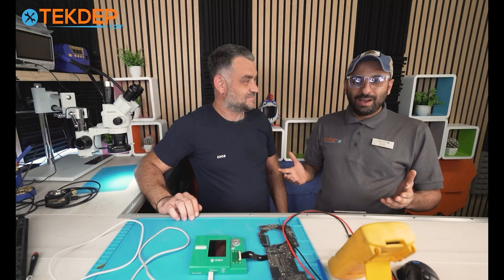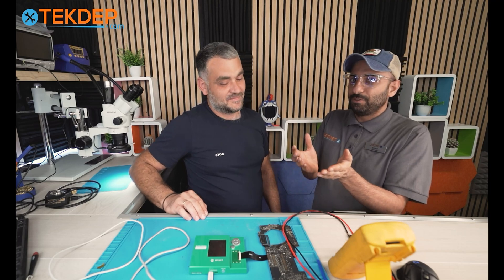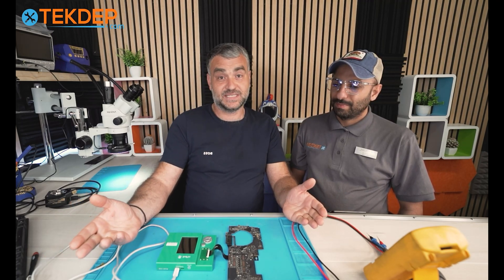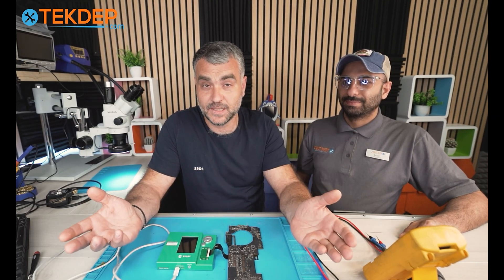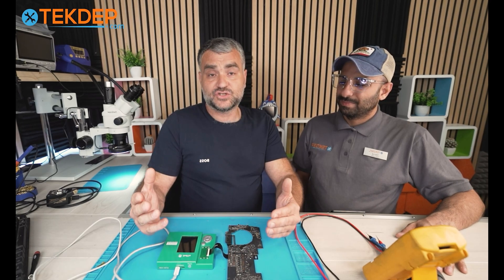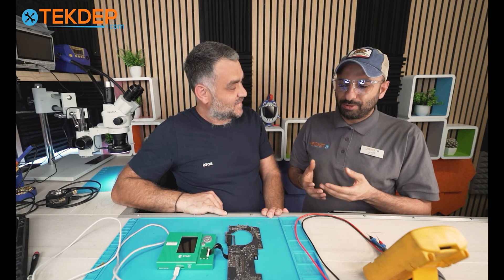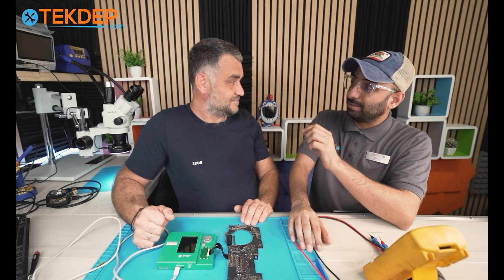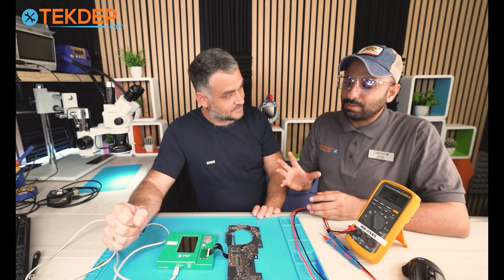MacBook Won’t Turn On After LCD Replacement – What Happened & Avoid mistakes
In this video, we walk you through what happened to your MacBook during the LCD replacement process. After attempting the repair, your MacBook won’t turn on anymore due to accidental damage. We’ll explain what went wrong and outline the next steps, whether that involves repairing the damage, recovering data, or exploring alternative solutions.

We understand how frustrating this situation can be, and we’re here to guide you through the process of getting your device back on track.

If you prefer to handle the repair yourself, we also carry thousands of Mac parts in stock, which can be shipped worldwide.

Here’s what we offer:
 • DIY Option: Get the parts you need and replace the keyboard on your own.
 • Ship to Us: Send your laptop to us for a quick, professional keyboard replacement by our expert technicians.

Ship Us Your Device for Repair!

00:00 - Introduction

Special guest V, a top board-level technician, discusses a case where a customer damaged their board during a display replacement.

00:38 - Why Replacing a Display Can Kill Your Board

V explains the dangers of not disconnecting the battery during a screen replacement, which can send harmful voltages to the board.

01:45 - Proper Steps to Safely Replace a Screen

Steps to avoid damage: Disconnect the battery and discharge the capacitors by pressing the power button.

03:06 - Common Mistakes to Avoid During DIY Repairs

Importance of proper connector alignment to avoid short circuits and permanent damage to the board.

05:06 - Using Diagnostic Tools to Spot Issues

V introduces a tool that checks the board’s health and identifies potential issues.

08:02 - Diagnosing Board Damage

Explanation of how faulty connector alignment can damage the T2 chip, leading to irreversible data loss.

13:51 - The Importance of Disconnecting the Battery

V stresses the need to disconnect the battery before performing repairs to prevent damaging the board.

15:24 - Conclusion & TechUp Repair Services

Wrap-up with advice on sending devices to professionals for repair if unsure about DIY fixes.